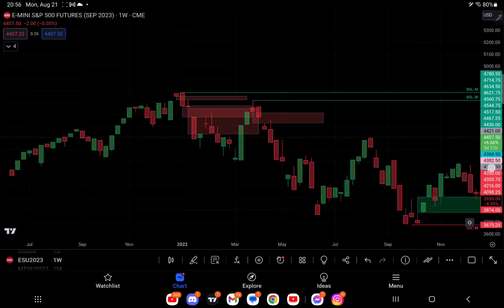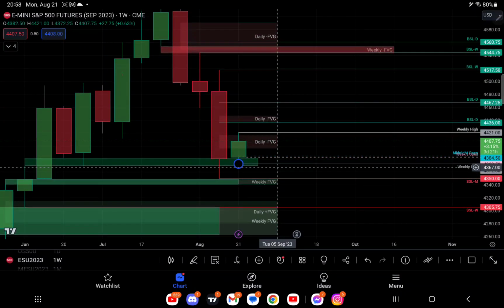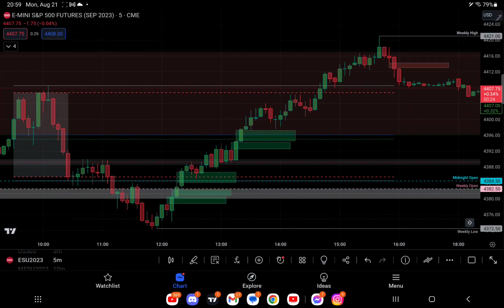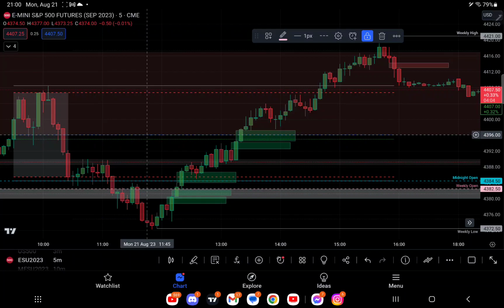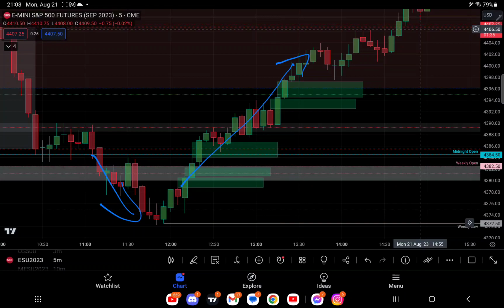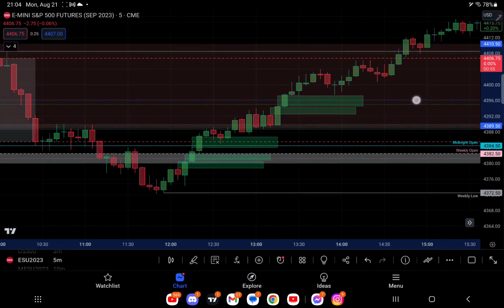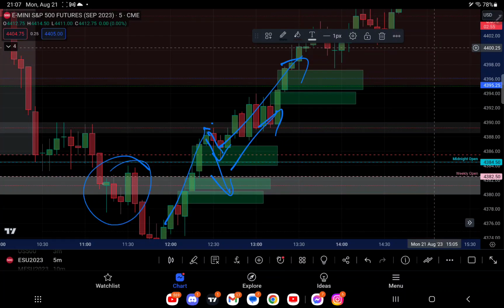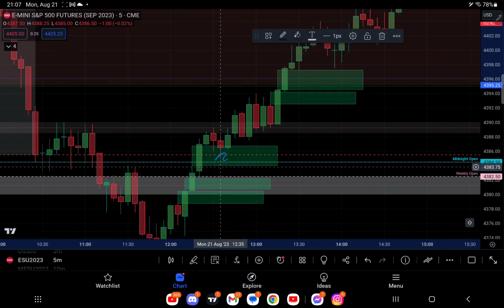RDR (New York) Recap - 08 21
Not a great DR trading day - no follow through on the DR low confirmation and we ended up with a false DR day...this is one of those 30% days that DR doesn't work for us.  That's part of the game!  Stick to your plan!